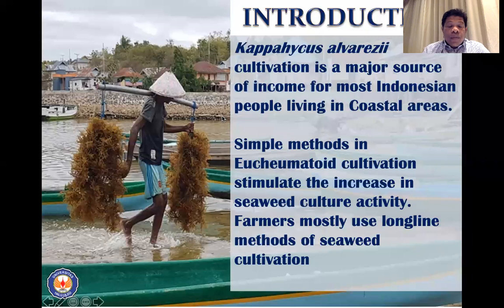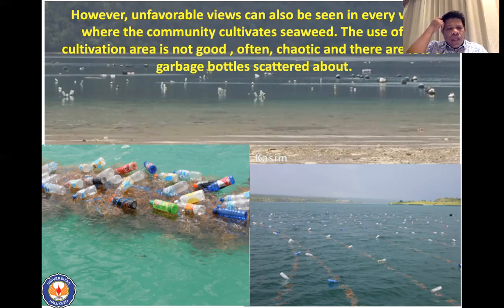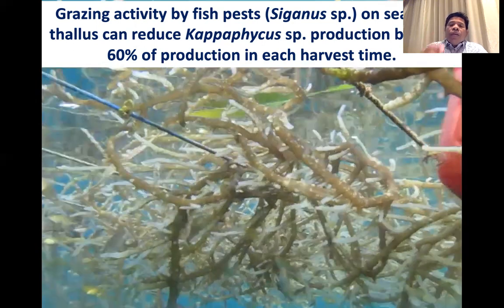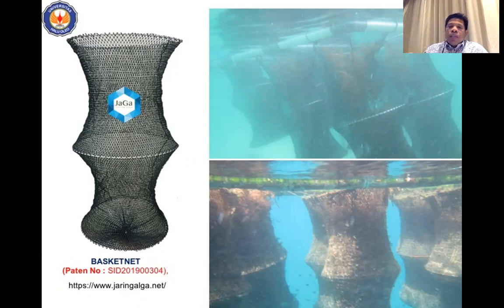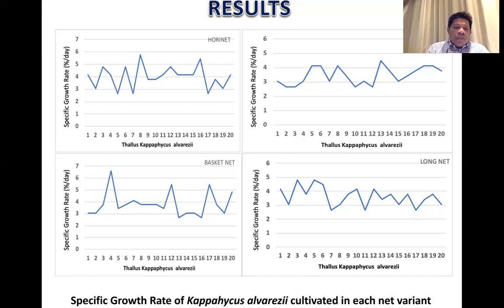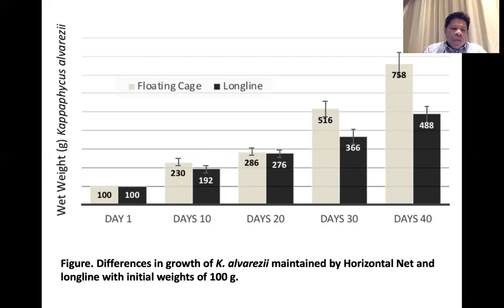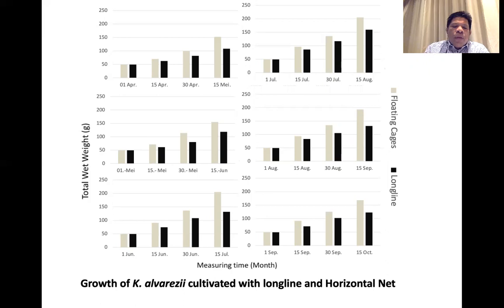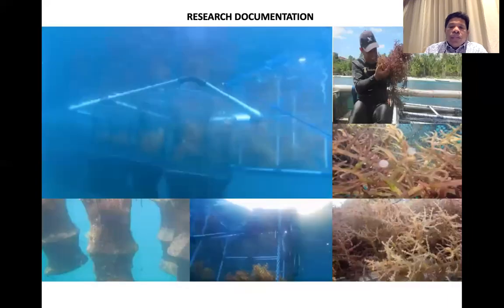NOVEL METHOD IN PROTECTING SEAWEED FROM HERBIVORE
Seaweed cultivation and protecting of seaweed from predator using floating cage.